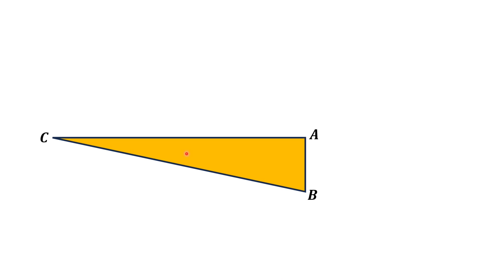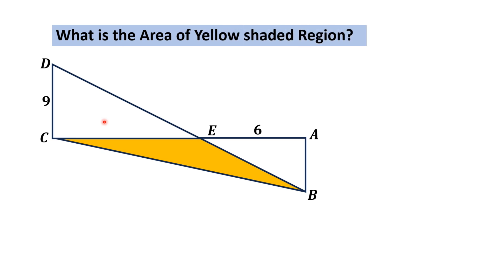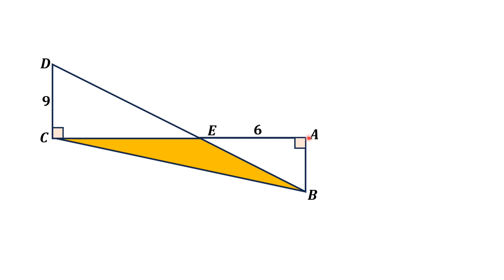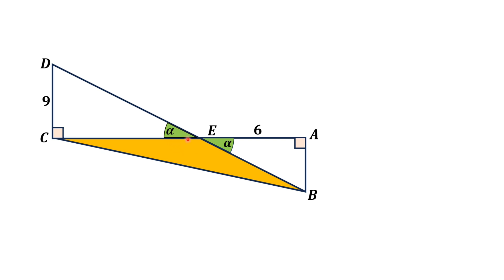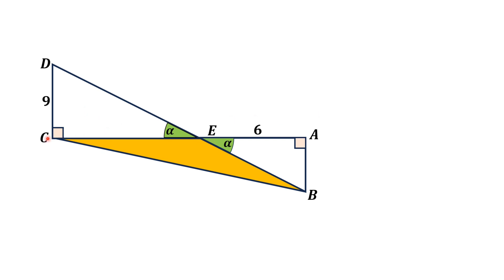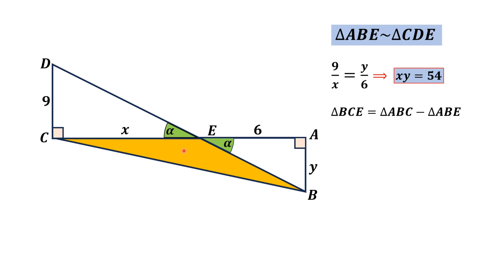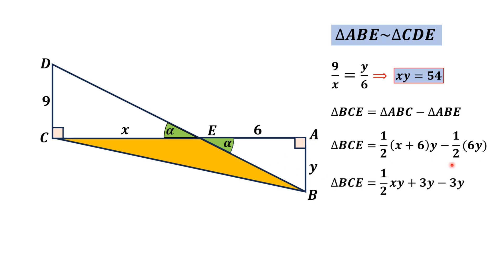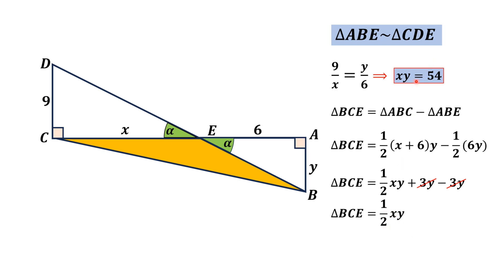What is the Area of Triangle BCE || Area of Yellow Shaded Region?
In this video, we will find the Area of Triangle BCE which is actually the area of  Yellow Shaded Region and provide a step by step explanation of this hard area problem. Such kind of problems are common in different Mathematics competitive exams such
MIT Math Exam,
USA Math Competitive Exam,
UK Math test,
Oxford Math test,
Junior Cambridge Math Test,
Indian Math Competition,
French Math Test,
American Mathematical Society,
Russian Math Exam,
Chinese Math Competition,
German Math Talent,
Verbal Math test,
Kangaroos Mathematics Exam
Saudi Math competition
European Mathematical Society
Brazil Math competition
Italian Math talent Exam
and so many other Mathematics test. Such kind of question are looking like very hard but are very easy to tackle. This video is about such kind of learning. Thanks